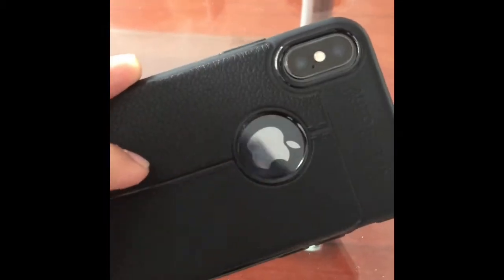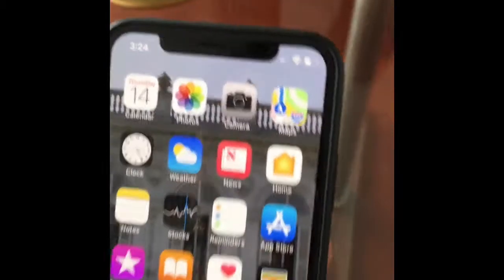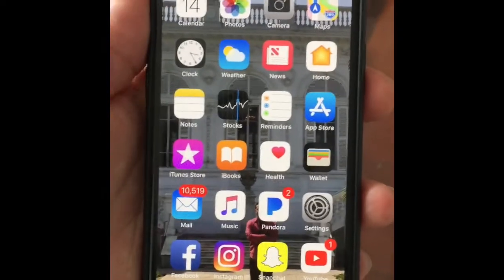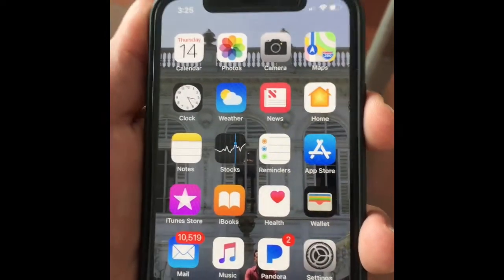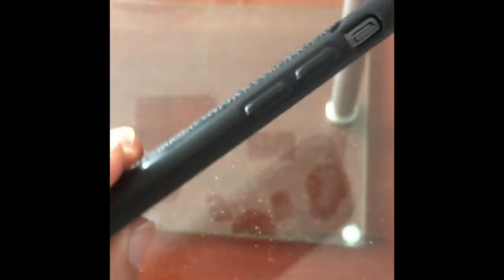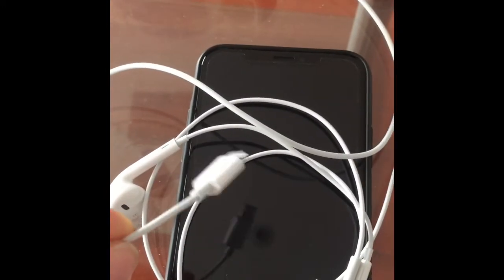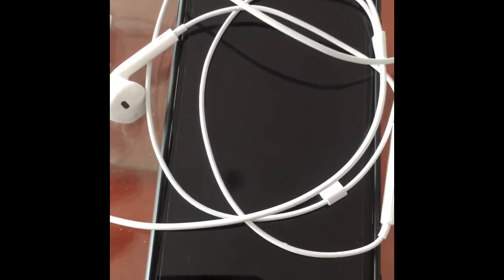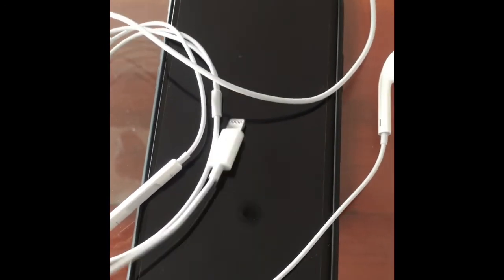iPhone x (iPhone 10) Review!!!!!